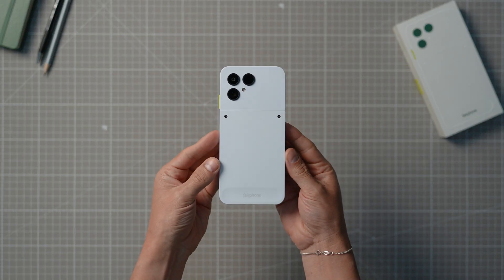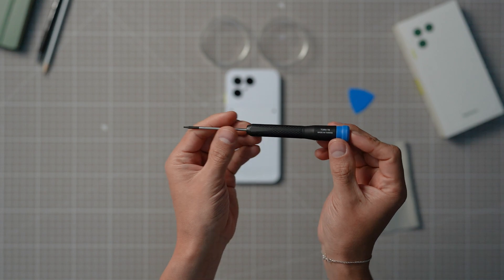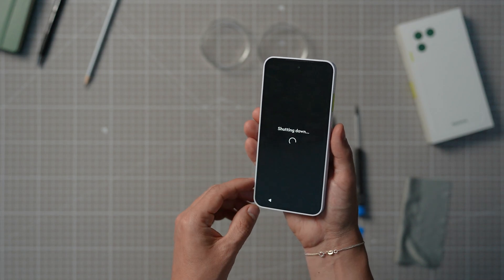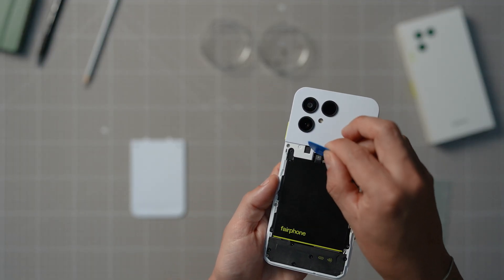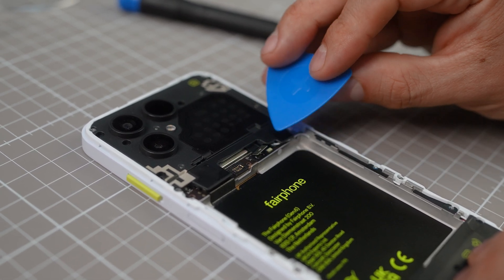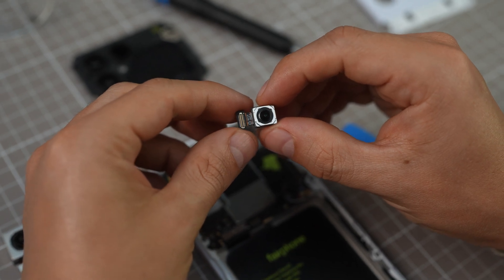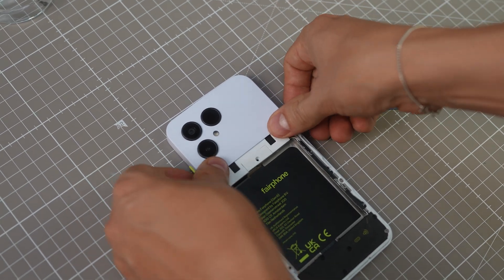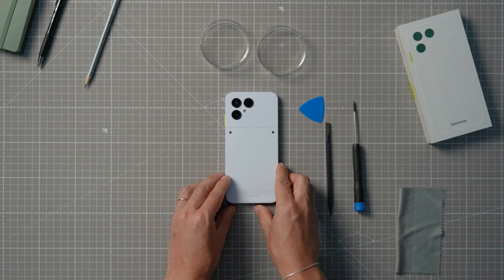Replacing the Cameras and Earpiece | The Fairphone (Gen. 6)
In this video, we will show you how to replace the cameras and earpiece on your Fairphone. If something happened to one of your cameras, or you are having trouble hearing calls, especially after years of use, this simple repair can help restore your phone’s quality. We will guide you through each step so you can make the replacement with ease.
0:00 Introduction
1:33 Replacing The Cameras and Earpiece on The Fairphone (Gen. 6)
We’re Fairphone, from Amsterdam. We design quality tech that’s built to last and made better for everyone who wants tech to fuel life, not interrupt it.

For over a decade, we’ve done what others said couldn’t be done. Modular phones. Built to last. Made fair from the inside out. Longer lifecycles, smarter upgrades, and real progress with every new generation. What sets Fairphone apart? It’s not just our values. It’s how those values show up in the product itself.

At Fairphone, innovation doesn't mean adding more it means adding intention. It means asking: what do people really need? And how do we design for that while still thinking about the makers of our devices and the planet itself? Innovation doesn’t start on the surface. It starts at the source  in how a phone is made, who it empowers, and how long it lasts.

Go beyond the screen and uncover the hidden stories in the tech you hold. On our YouTube channel, you’ll find Fairphone how-to’s, tutorials, and behind-the-scenes videos that bring it all to life.